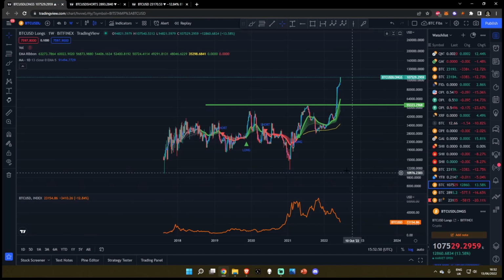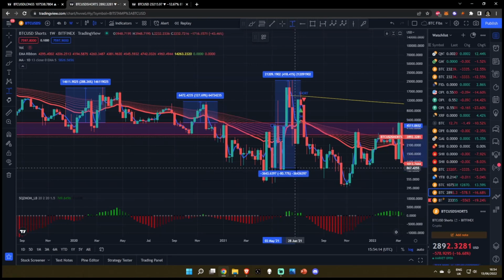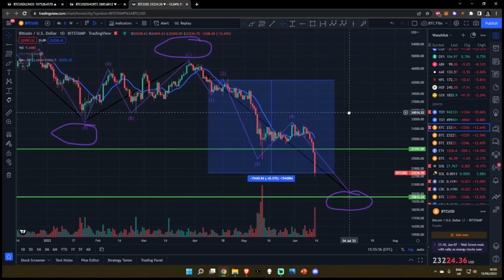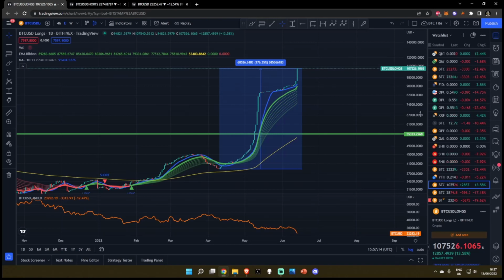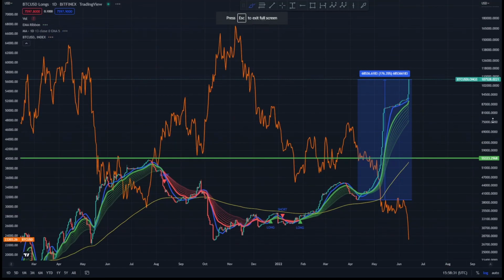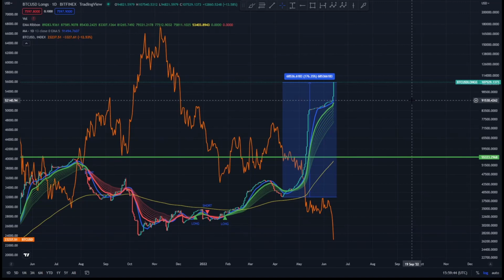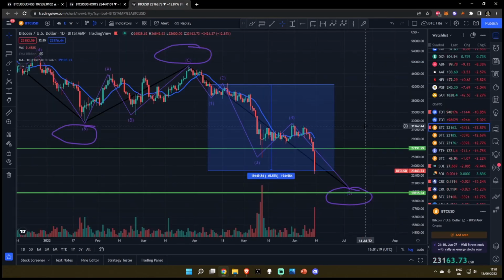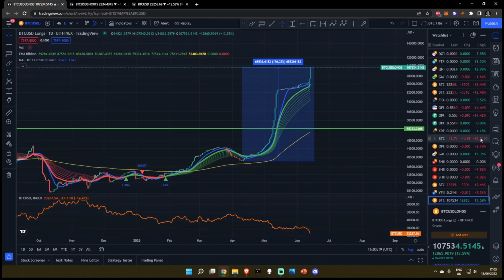Bitcoin Longs: New All Time Highs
Bitcoin BTC Longs: New All Time Highs - Crypto Technical Analysis and Price Prediction